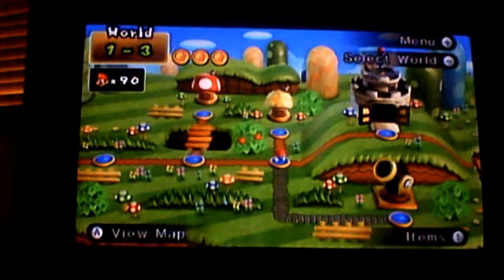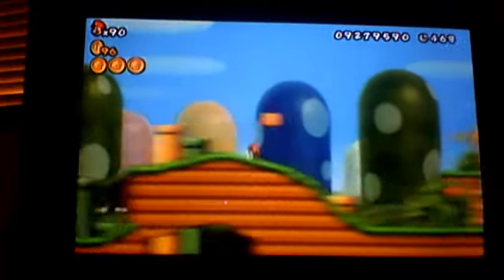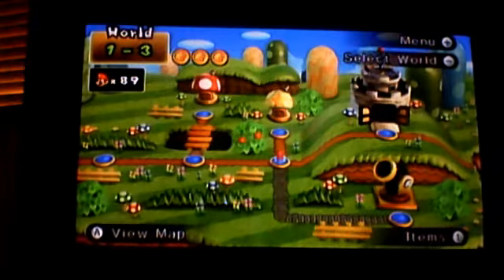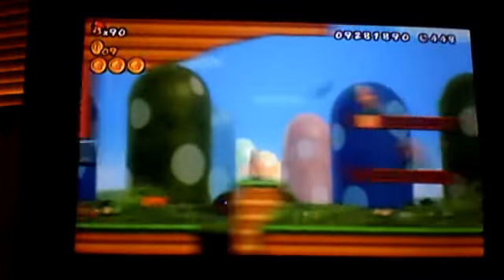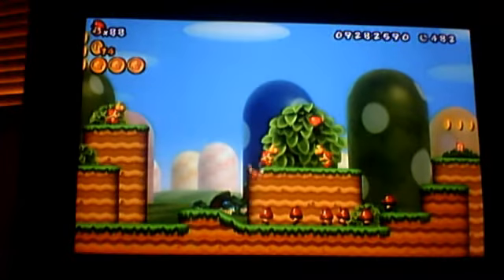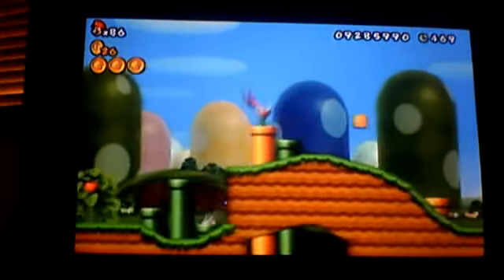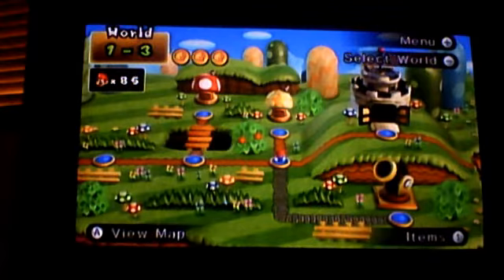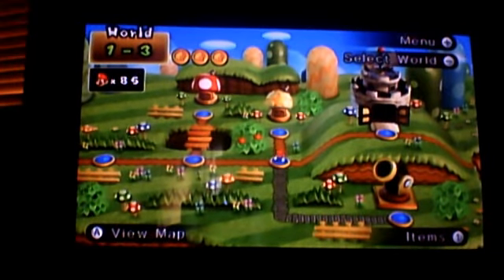NSMB Wii 1-3 IL Strategies?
Many different strategies talked about in this video for the 1-3 IL in NSMB Wii

Yes the fuzzyness of the recording hurts my eyes too